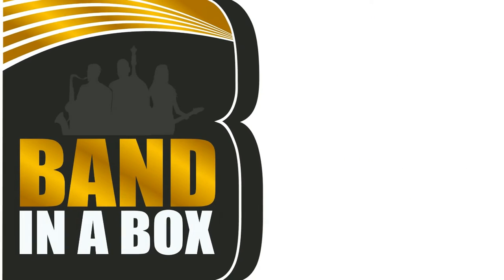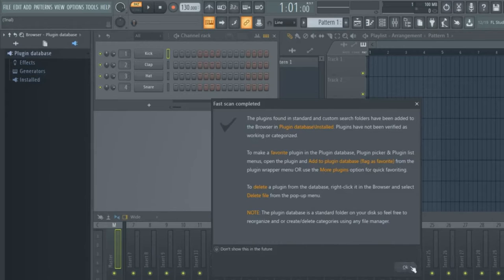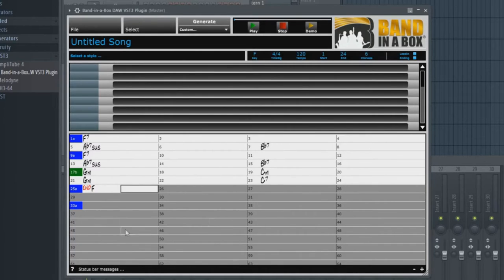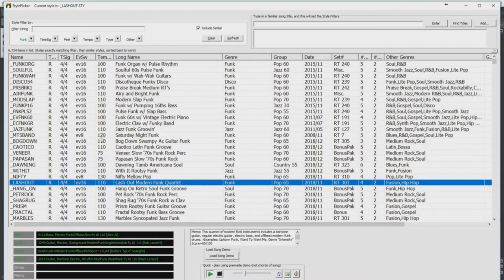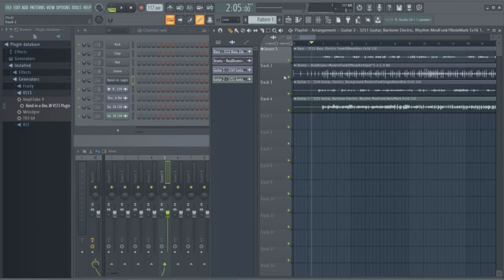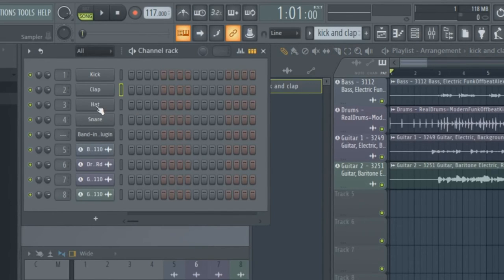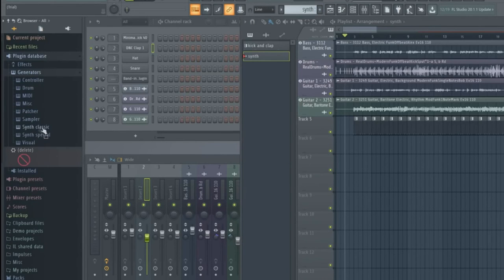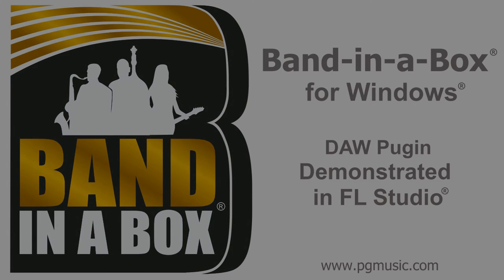Band-in-a-Box® VST DAW Plugin for Windows®, demonstrated in FL Studio®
This is a tutorial for the Band-in-a-Box® VST DAW Plugin demonstrated in FL Studio.

This video was created using the DAW Plugin included in Band-in-a-Box® Version 2022.

This video was created using the DAW Plugin Version 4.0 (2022)